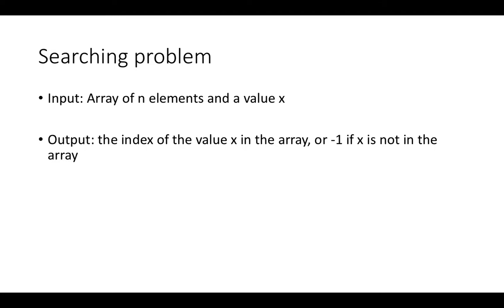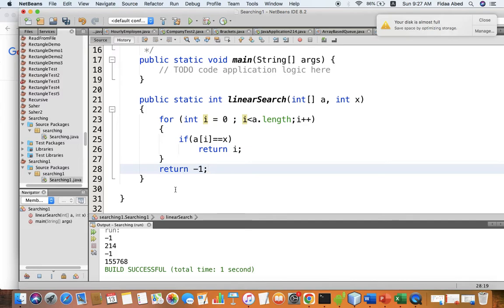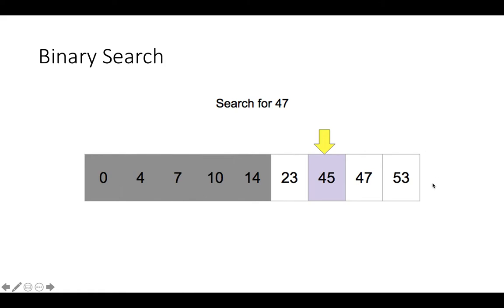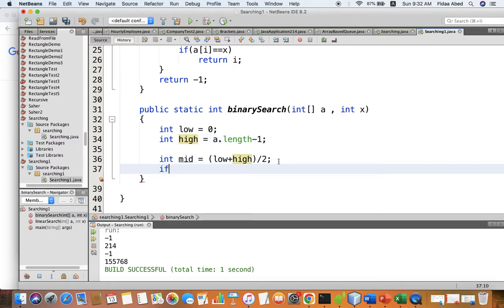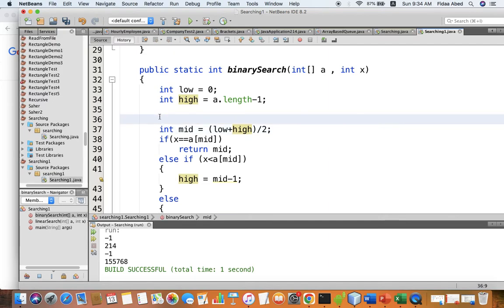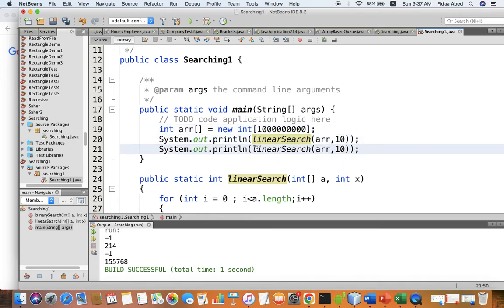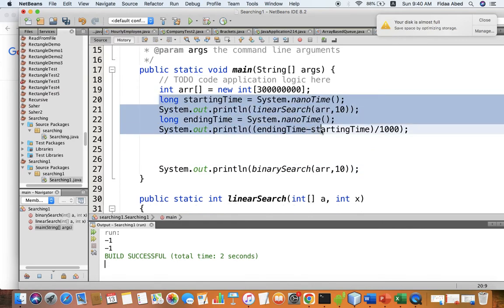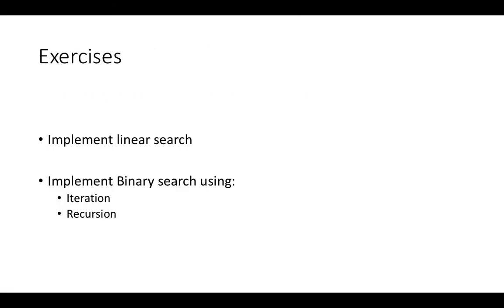Data Structures and Algorithm, Lecture 9, Dr. Fidaa Abed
Linear Search
Binary Search